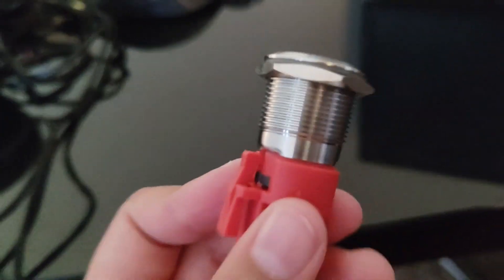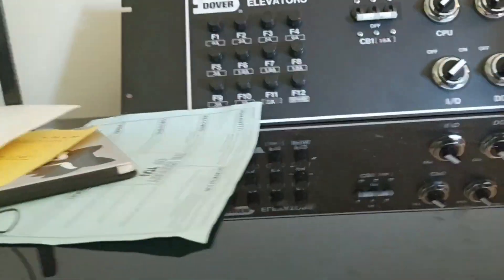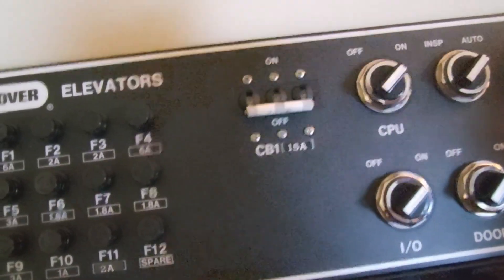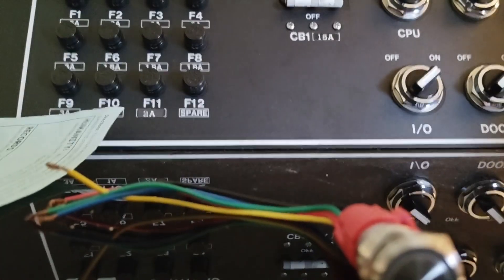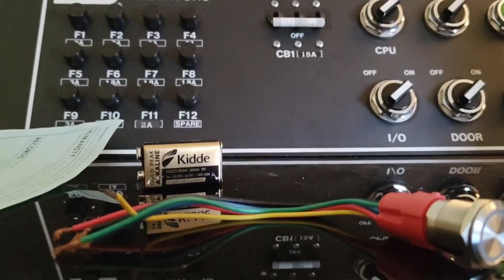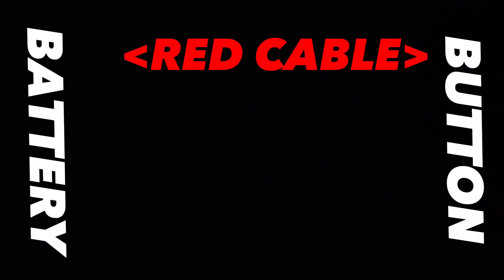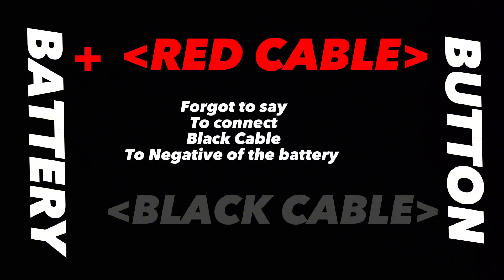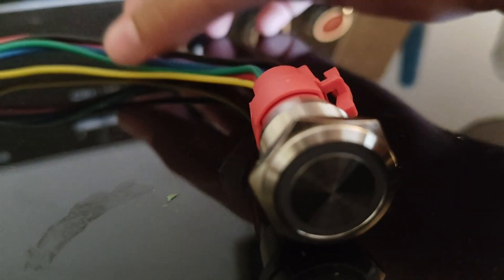How To Power LED On 19mm APIELE Momentary Push Button Switch.